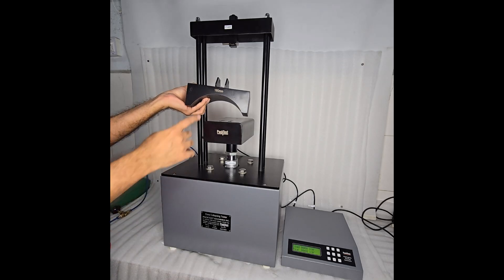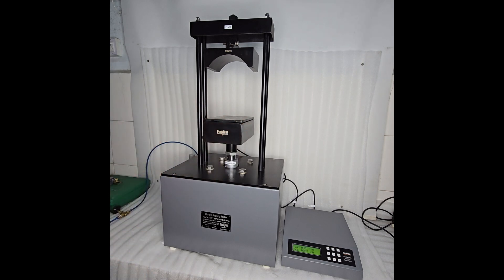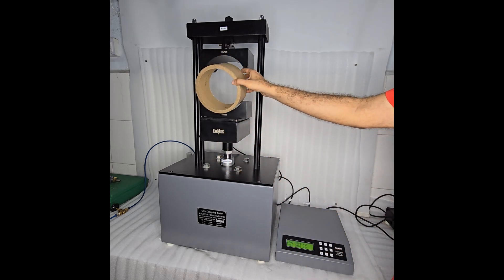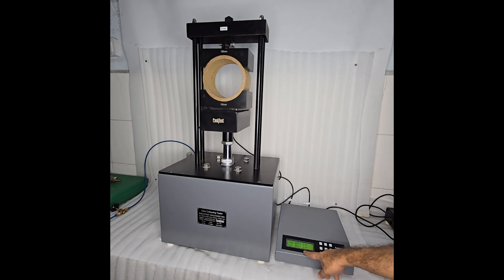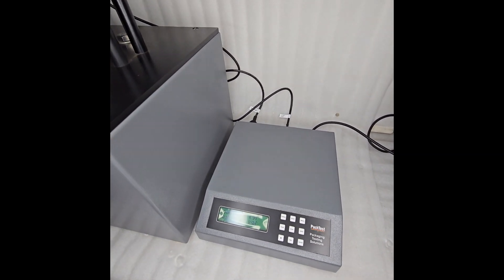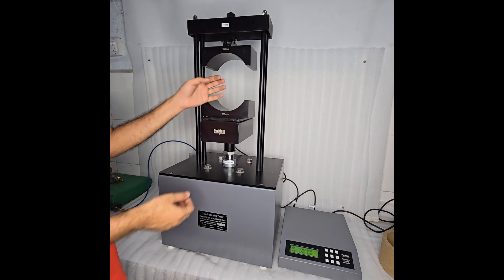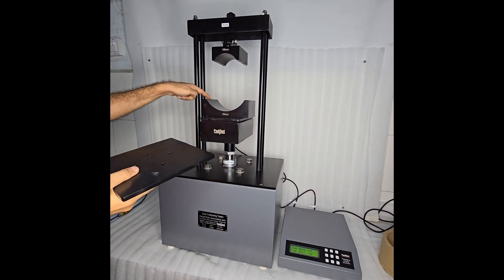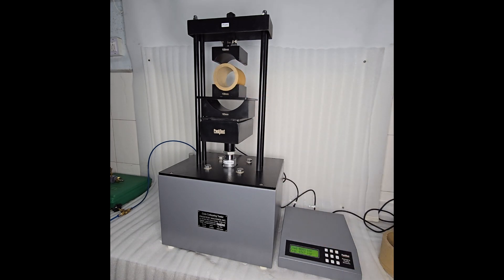Core Compression Tester - P1000 - Usage Guide - PackTest Machines Inc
This video shows how to test Paper Cores on a P1000 Core Compression Tester manufactured by PackTest Machines Inc.